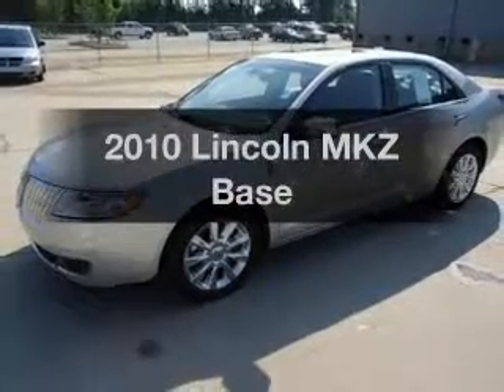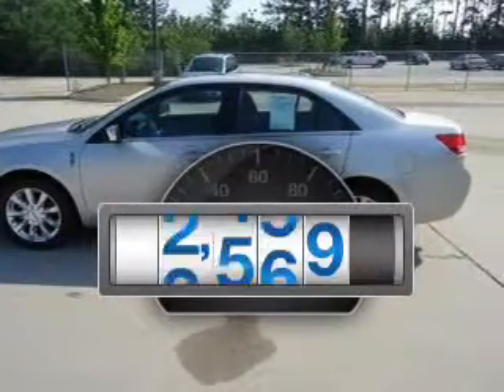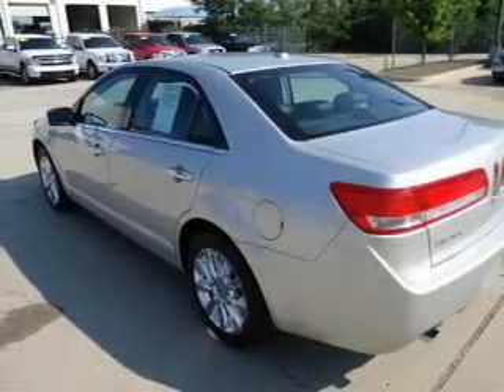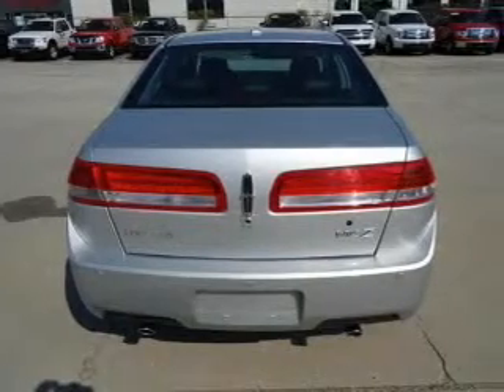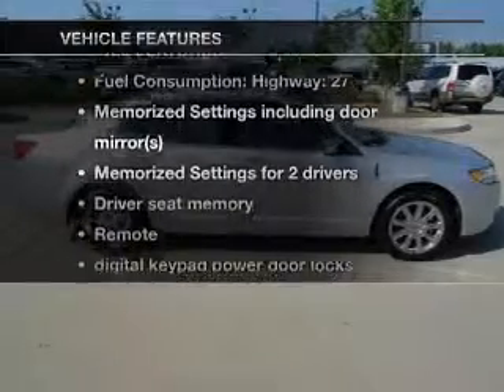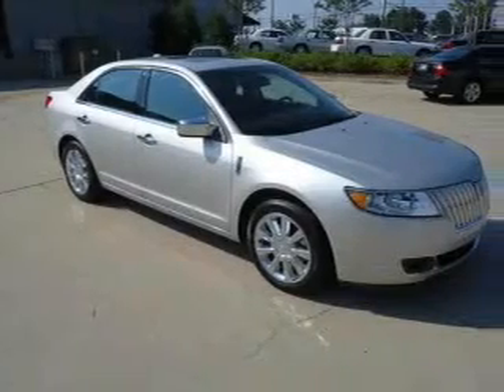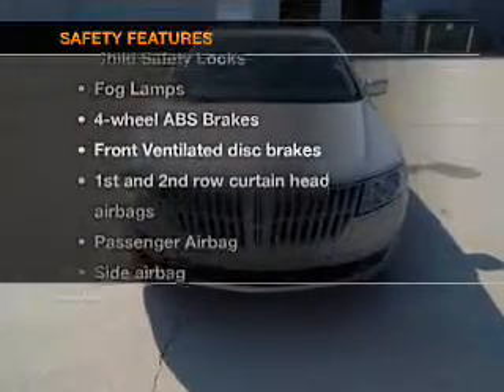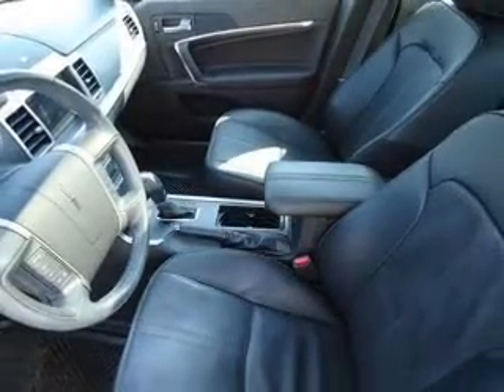2010 Lincoln MKZ - Morrow GA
Year: 2010
Make: Lincoln
Model: MKZ
Trim: Base
Engine: 3.5 liter 6 cylinder 24 valve
Transmission: 6-Speed Automatic
Color: Silver
Mileage: 19769
Address:
1425 Southlake Pkwy